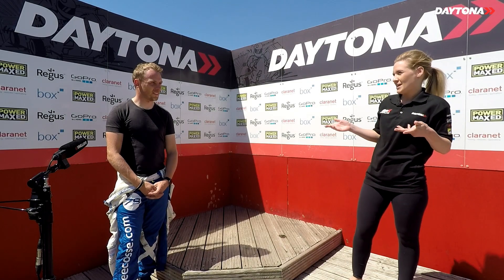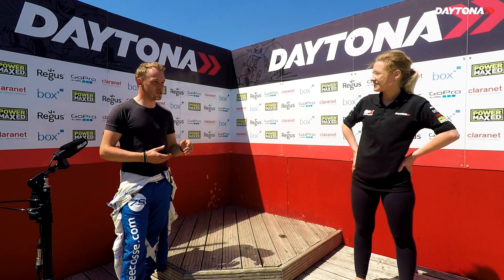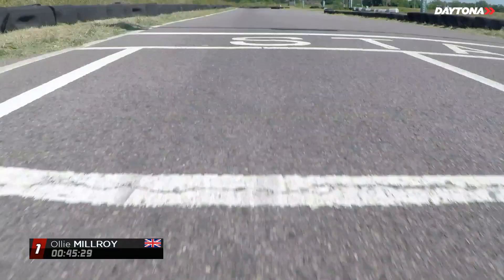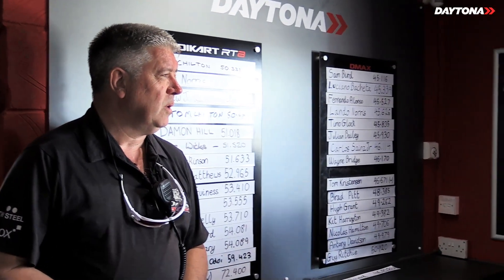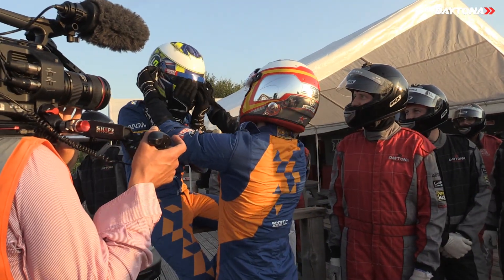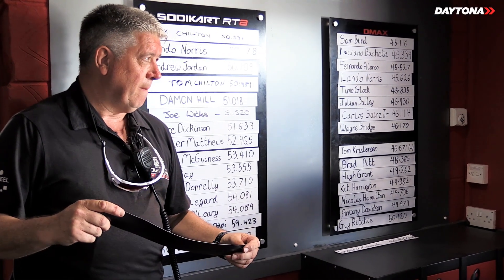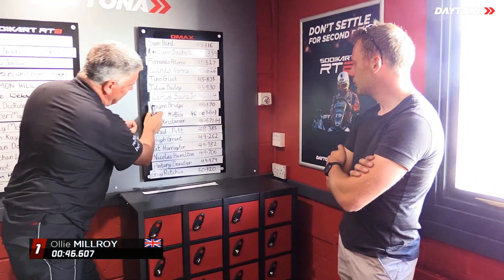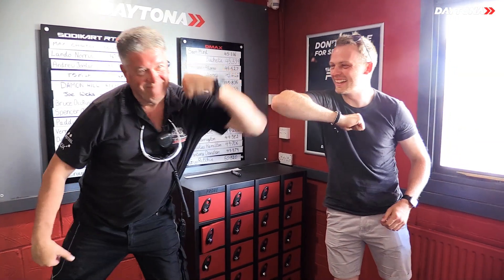OLLIE MILLROY | DAYTONA DMAX FAST LAP CHALLENGE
Racing driver, stunt driver and 2006 British ICA champion Ollie Millroy returns to Daytona Sandown Park to take the DMAX Fast Lap Challenge. Presented by Hannah Salvesen with commentary from Jake Sanson.